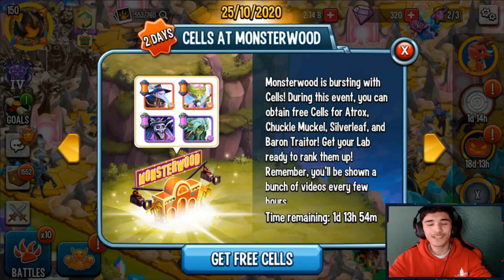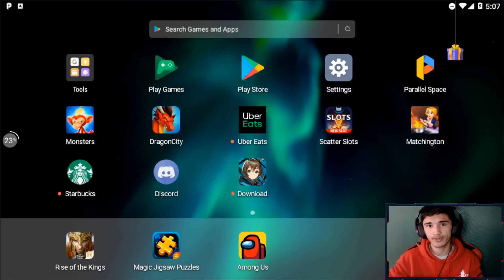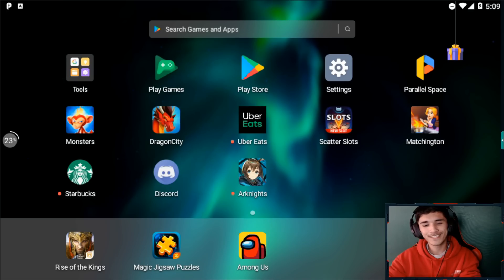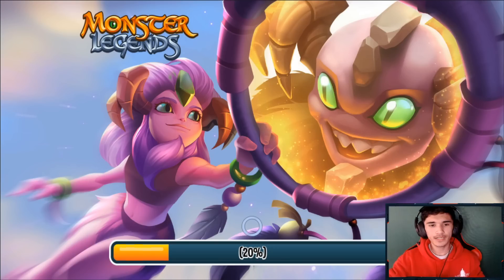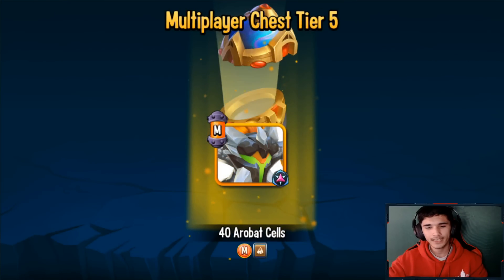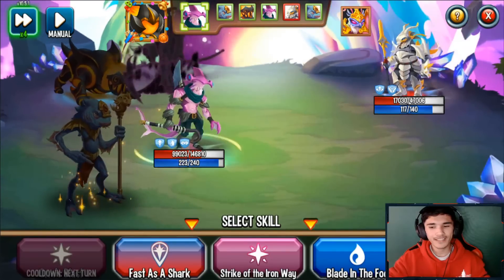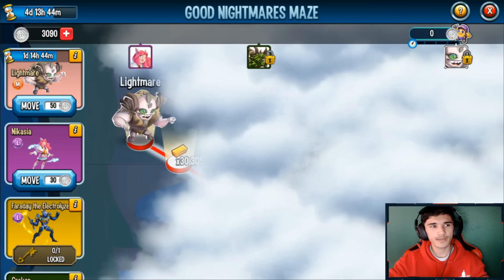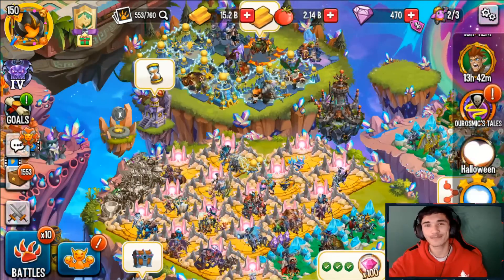MONSTER LEGENDS: GET 150 FREE GEMS! | HOW TO GET 150 FREE GEMS IN MONSTER LEGENDS!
📌 CLAIM 150 FREE GEMS: 📌
The Fourth link includes Thundenix egg + food and gold!

If you do end up getting an error, try clearing cache or try copying and pasting the link on a separate browser and give it a go!